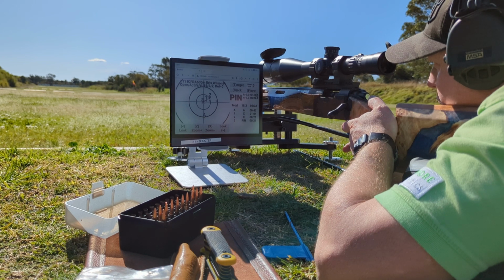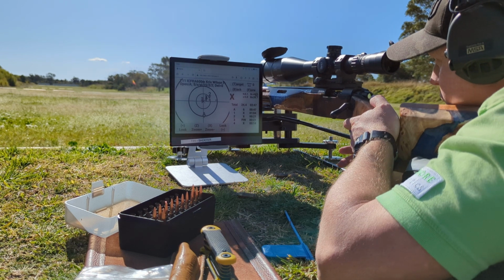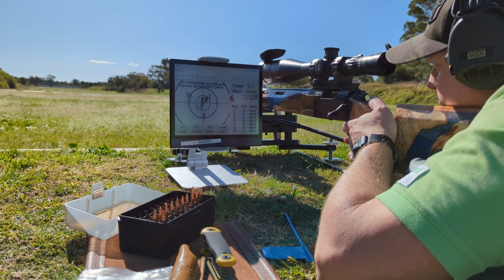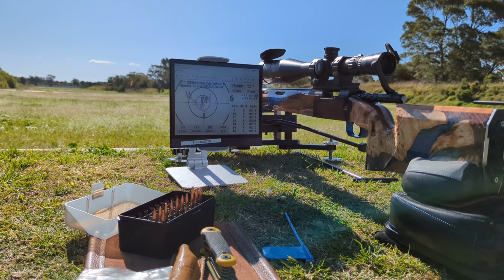6GT AS stock F-Open - 600 metres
Here's a video showing my AS stock chambered in 6GT. Conditions were decent for the most part with a boiling mirage which caught me out with a switch towards the end of my stage, couldn't really see the change in the flags but you can tell by my reaction I didn't see it coming. Otherwise the 6GT is an excellent little cartridge, light on recoil but very accurate.

Full hardware breakdown:
Stock - AS
Action - Borden BRMXD
Barrel - Bartlein 8 twist 32" long
Barrel Tuner - Dan Bramley
Trigger - TriggerTech Diamond
Scope - March Highmaster 10-60x56
Rings - March Gen III
Front Rest - Rodzilla with Raptor base
Rear Bag - Lenzi